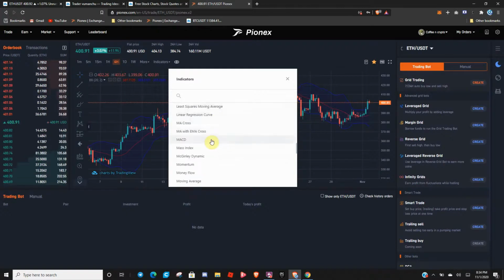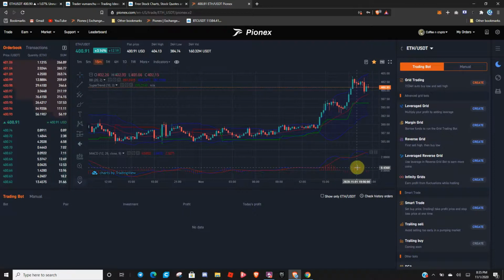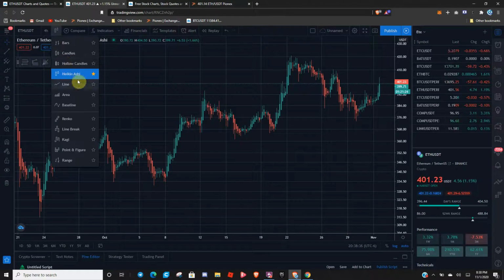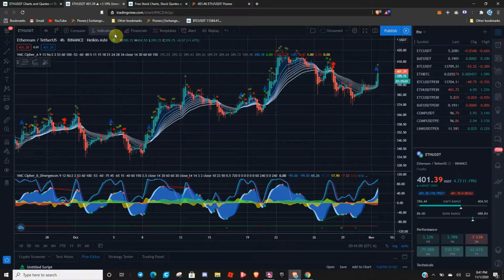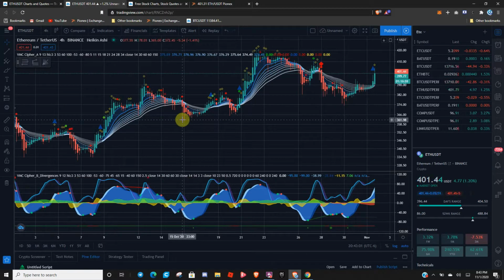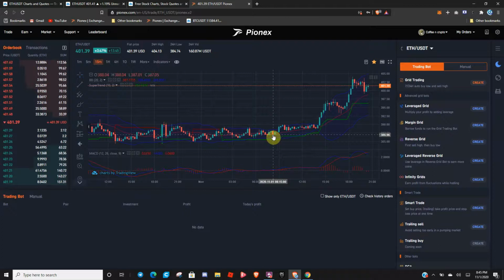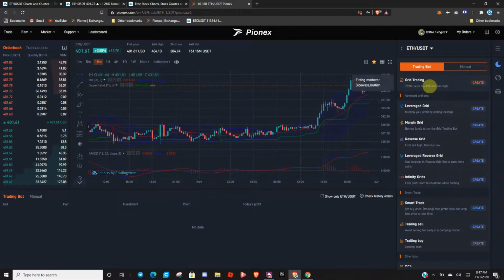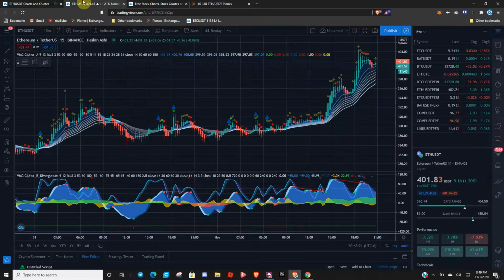Helpful Indicators to choose when to start a trade or a bot and take profits on a trade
A look at a few indicators that i find to be super helpful in knowing when to start a bot or a trade and when to take profits and walk away.

you will need cypher A and B

My link to tradingview if your not already signed up just create a free profile

This guy is amazing at teaching the market cypher follow his videos on learning to master it

Pionex is an exchange designed for the trading bot. Great liquidity which aggregates from multiple other exchanges, 10 trading bots built-in, and very low trading fee - 0.05%. Join with me today

Beware scammers posing as admin or tech support, admins will never message you first, simply post on the telegram if you have any issues wait for a admin or get help from the group. Never respond to anyone that messages you first.

Like my content and want to buy me a cup of coffee donations are used to buy and feed my coffee addiction lol
Btc 1EjZB3YcYyxLAVdyi91VV3Mjeenvn67Hq2
Eth 0x06be0a5bdd6e731a6e0a0cbe3475c367f5283b0d